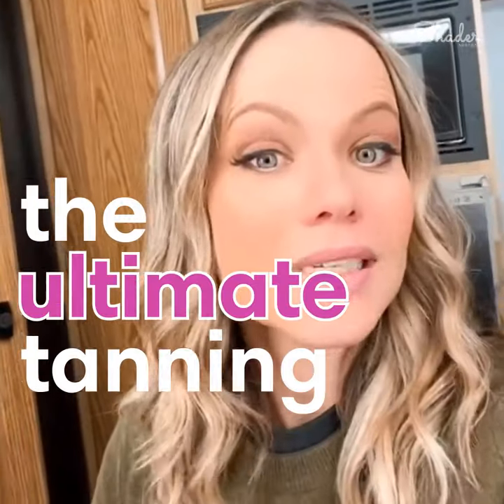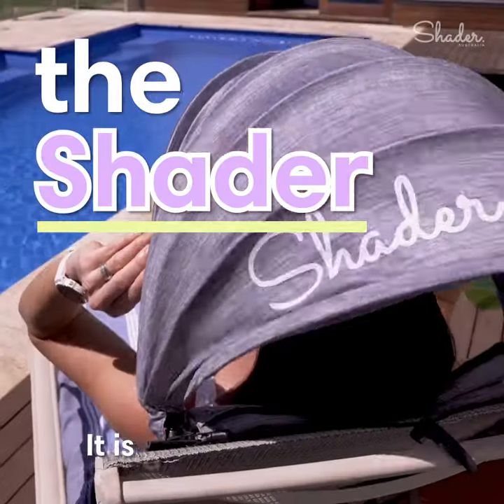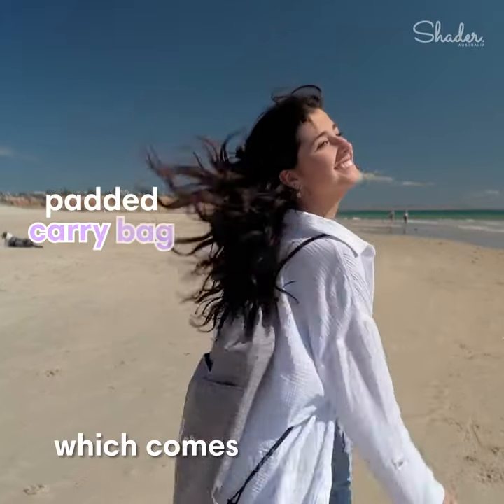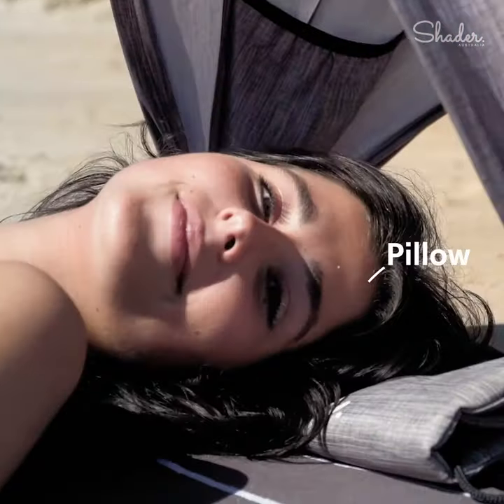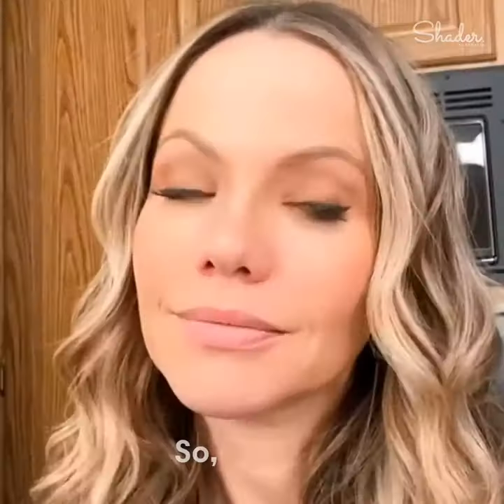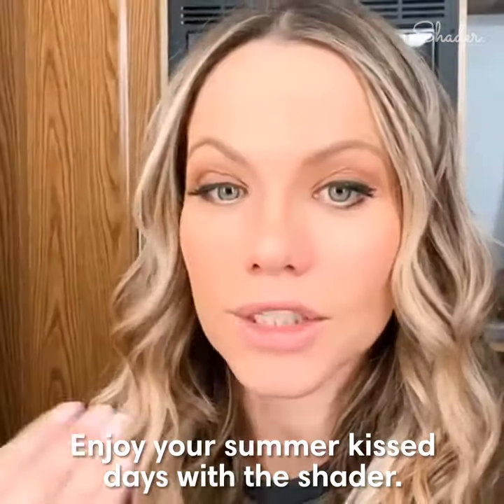Tammin Sursok x Shader Australia